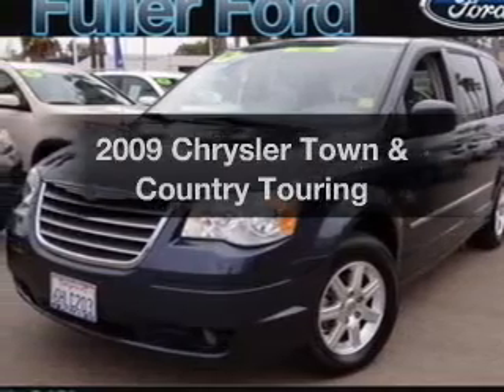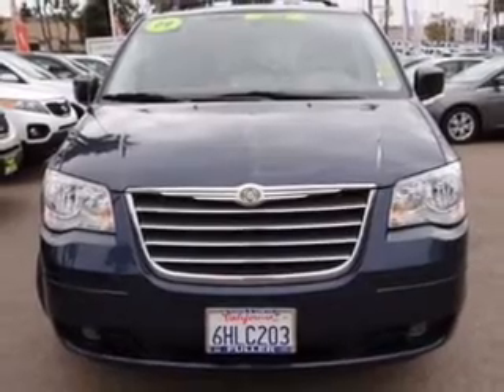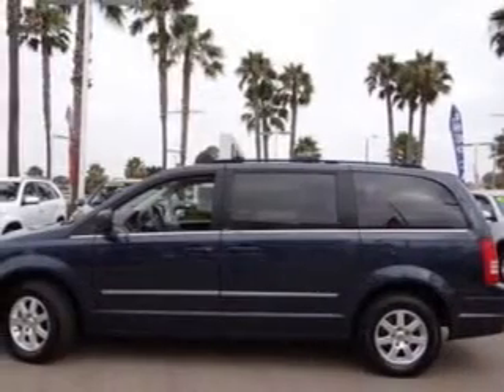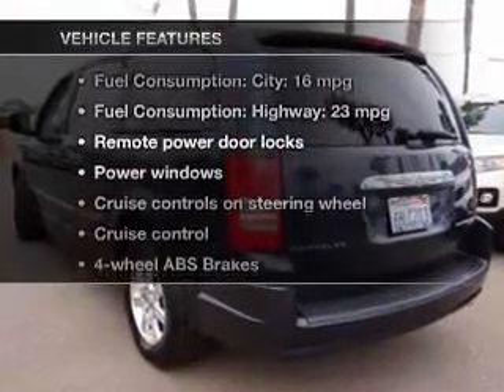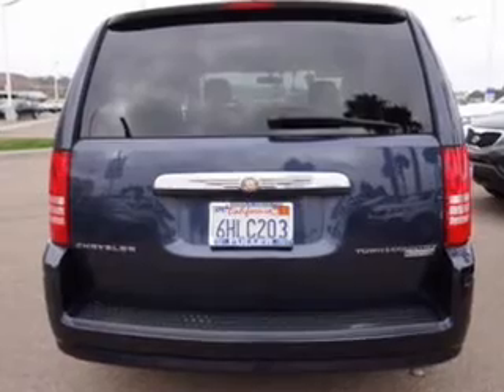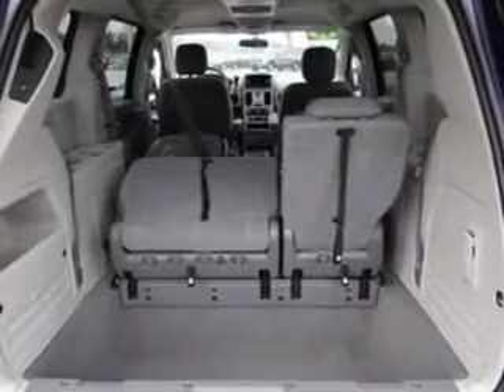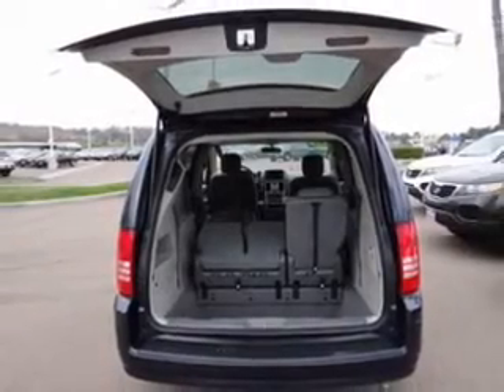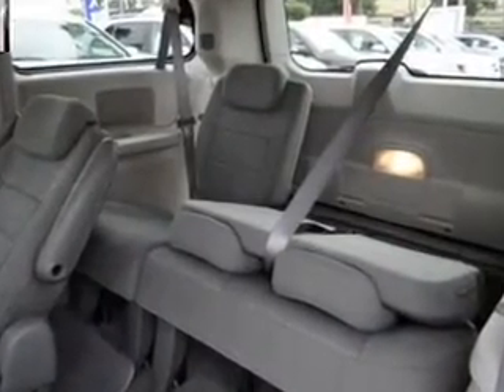2009 Chrysler Town & Country - CHULA VISTA CA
Year: 2009
Make: Chrysler
Model: Town & Country
Trim: Touring
Engine: 3.8 liter 6 cylinder 12 valve
Transmission: Automatic
Color: Blue
Mileage: 56939
Address:
560 AUTO PARK DR